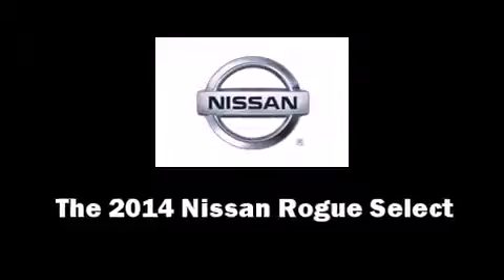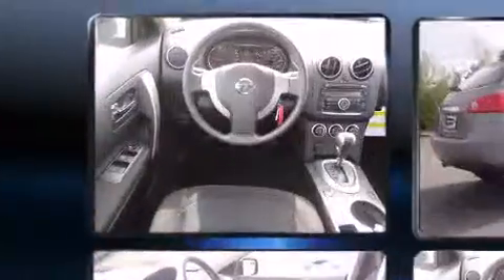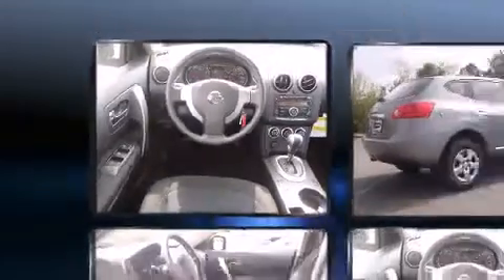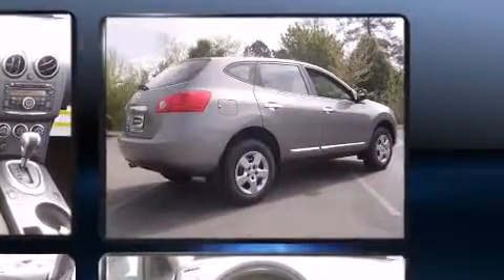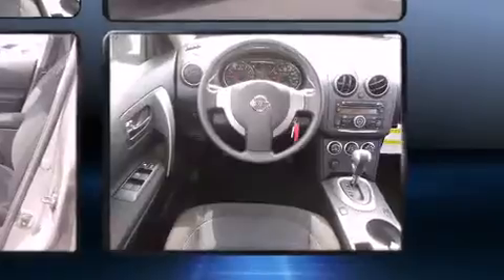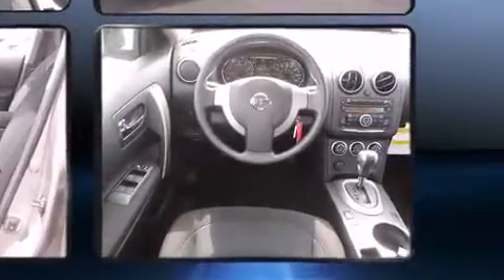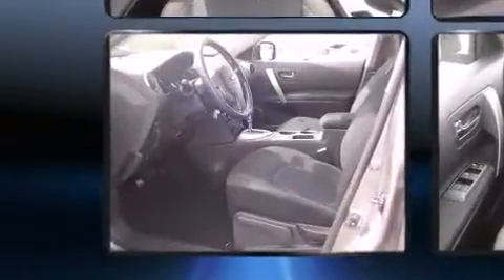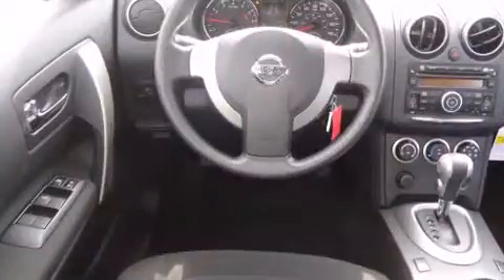2014 Nissan Rogue Select S in Little Rock, AR 72210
1 Colonel Glenn Plaza Drive

Load your family into the 2014 Nissan Rogue Select. Smooth gearshifts are achieved thanks to the 2.5 liter 4 cylinder engine, providing a spirited, yet composed ride and drive. It's equipped with tons of terrific amenities, but it won't break your budget. Such as remote keyless entry, a trip computer, front bucket seats, power door mirrors, power windows, an overhead console, rear wipers, and air conditioning. Nissan ensures the safety and security of its passengers with equipment such as: dual front impact airbags, head curtain airbags, traction control, brake assist, anti-whiplash front head restraints, a security system, and 4 wheel disc brakes with ABS. Various mechanical systems are monitored by electronic stability control, keeping you on your intended path. Our sales staff will help you find the vehicle that you've been searching for. We'd be happy to answer any questions that you may have. Come on in and take a test drive!